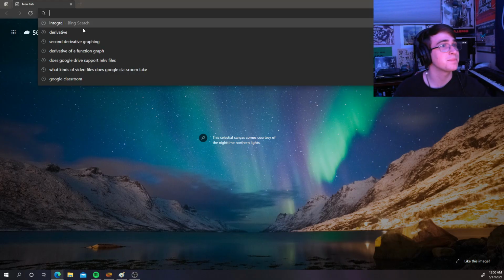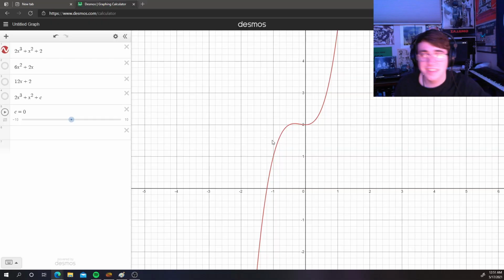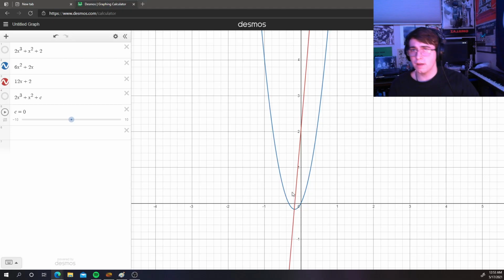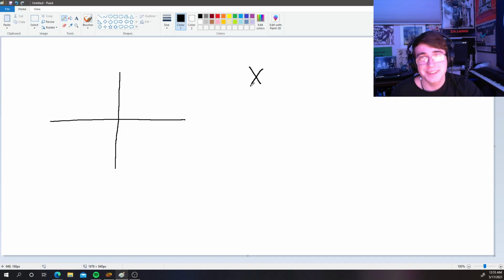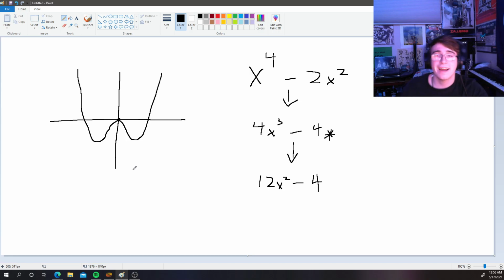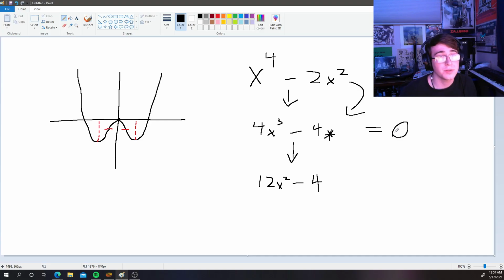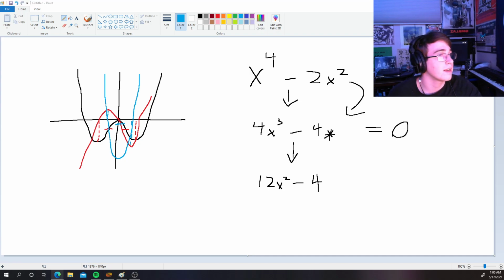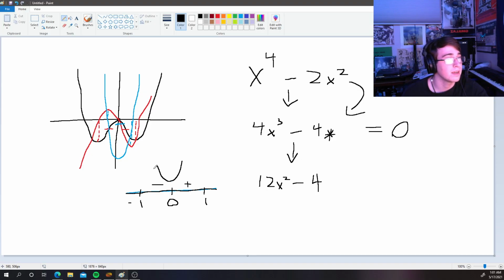Taylor Wallace - Teaching Calculus Podcast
Taylor Wallace is an Actor, Baritone Vocalist, Musician, Composer and Writer.